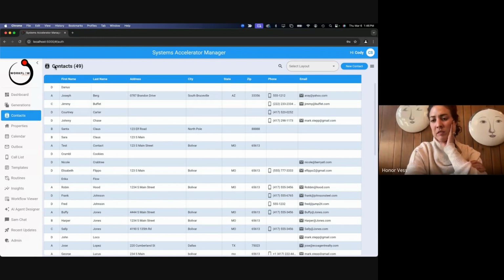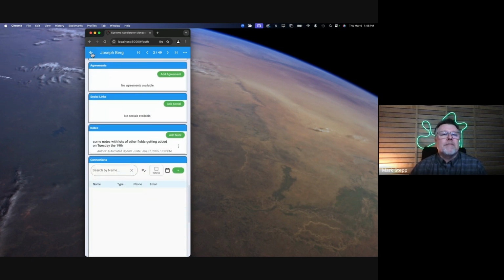Run Your Real Estate Business from Your Phone! SAM Can Run On Mobile! (A Quick How-To Demo)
Access SAM on the go! This tutorial walks through how to use SAM on your mobile device for seamless lead management and task automation.